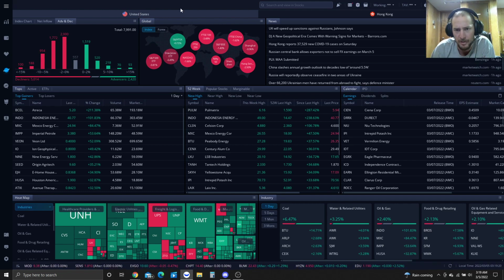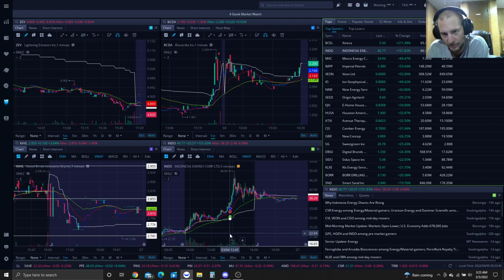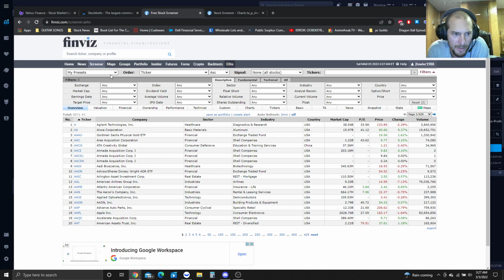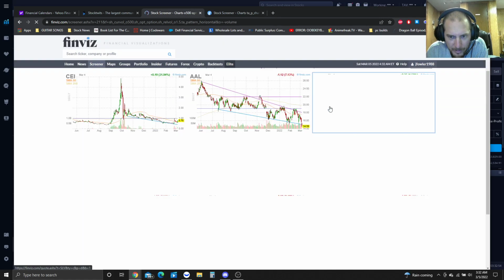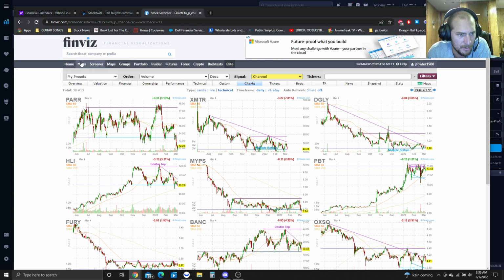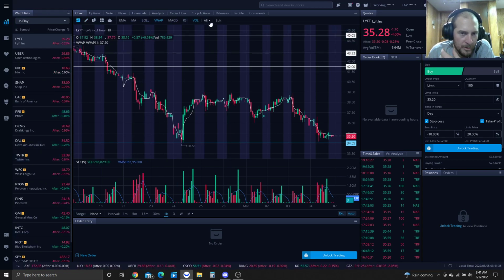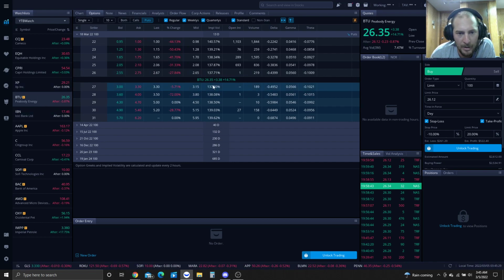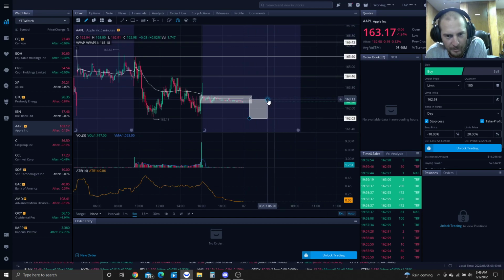How To Pick Stocks With Big Potential For Profit!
So a lot of you know How to trade but you aren't really sure WHAT to trade. Well this is the video for you. We are going over how to create a watchlist for day trading so you can create the highest potential for profit with your stock picks. I go over my Daily routine for Creating a watchlist of stocks to day trade and swing trade.

The New Your Typical Bull Shirts are in